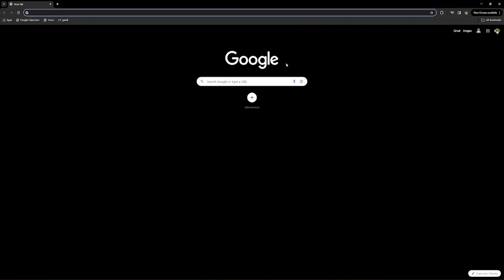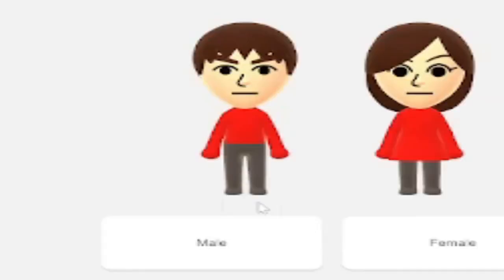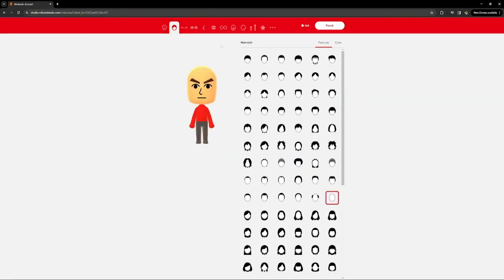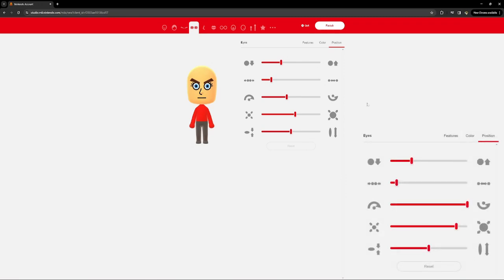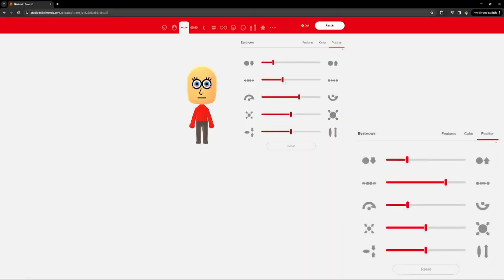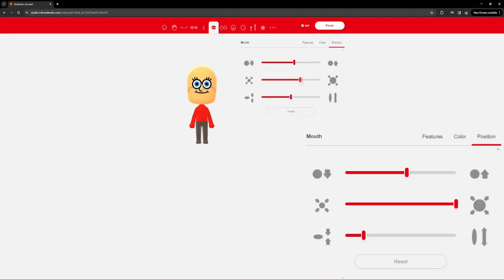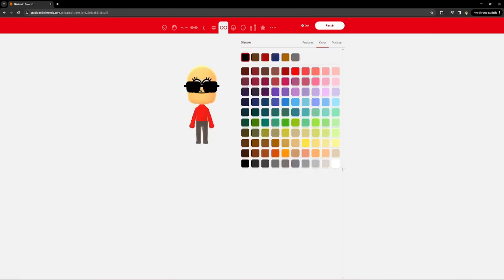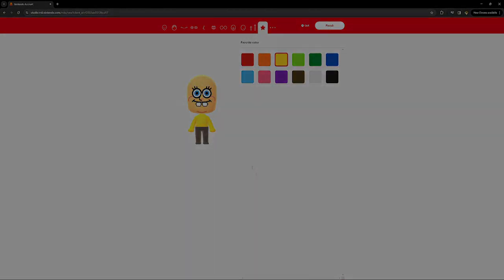How To Make A Spongebob Mii (TUTORIAL)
In this video, I will be showing you how to make a mii of Spongebob Squarepants.

Here is a link to the site that I used to make the mii (You will need a nintendo account to access this page)